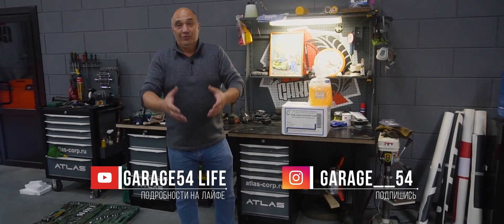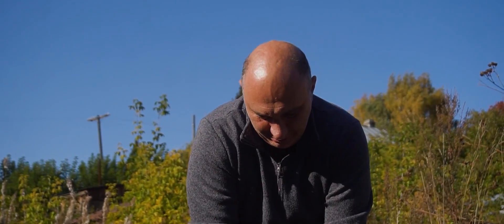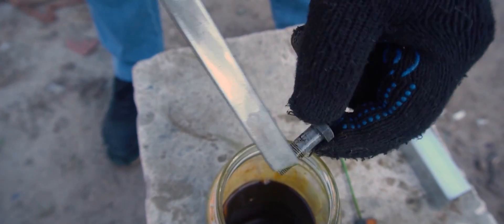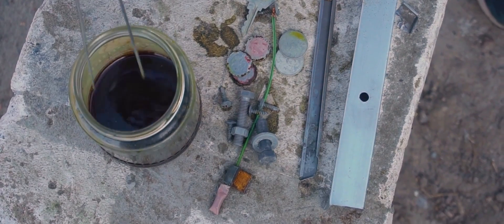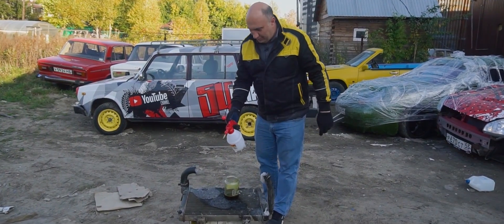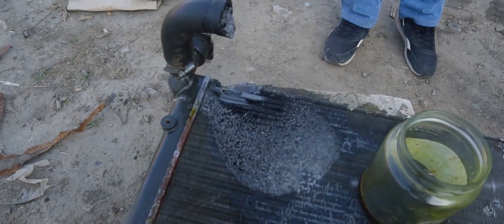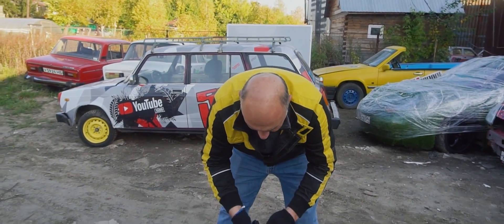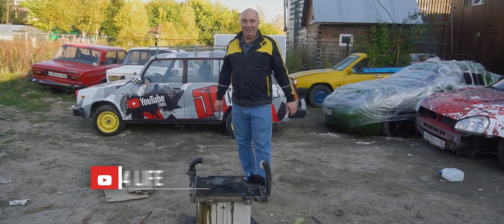We pour iodine monochloride into a radiator - what will happen?